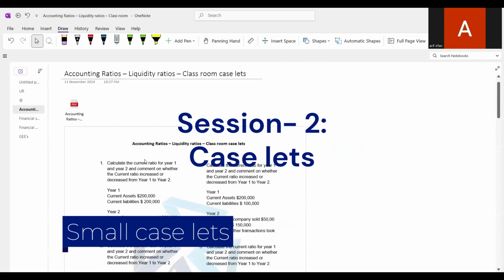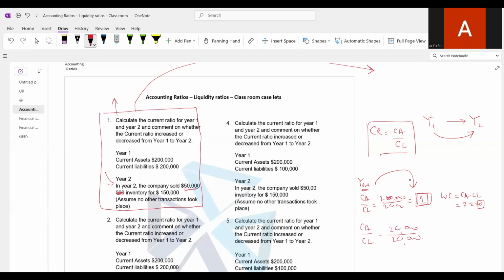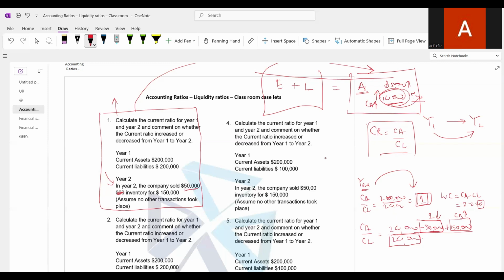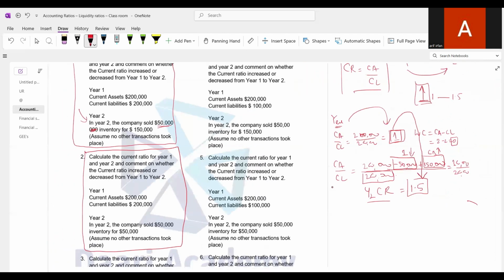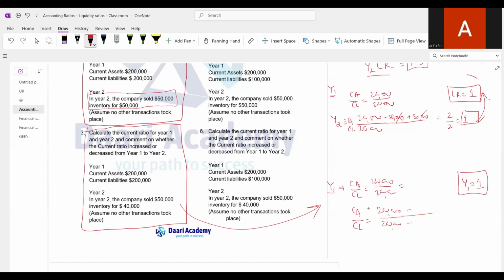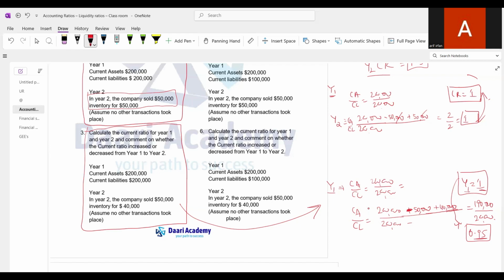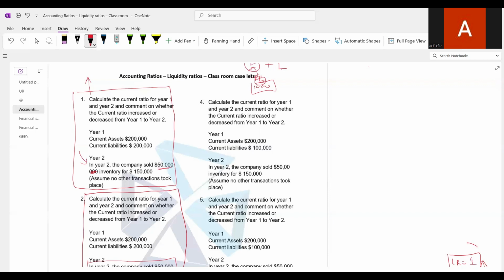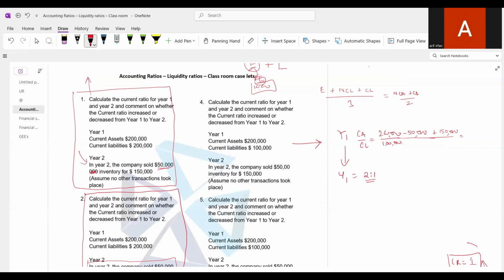Introducing Financial Ratios Like Never Before! - Part 2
🌟 Building on Brilliance: Introducing Financial Ratios Like Never Before! 🌟

In our second video, Daari Academy takes you deeper into financial analysis, redefining accounting ratios! Forget the traditional formula memorization—here, we reveal ratios as powerful tools you’ll understand and apply conceptually. You'll derive the formulas through creative questions and real-world logic, making learning more insightful and engaging.

💡 What Awaits You:

🎯 Concept-Driven Learning: Ratios explained with depth and clarity.

🎯Formula-Free Insight: Learn through discovery, not memorization.

 Click play and join us as we continue the journey to make financial analysis powerful and intuitive! 🌟

Note: These transformative videos, designed specifically for CMA US Part 2 students, unveil a more straightforward and intelligent approach to financial transactions. They simplify the construction of the Balance Sheet without relying on traditional debit and credit rules and innovatively introduce financial ratios.